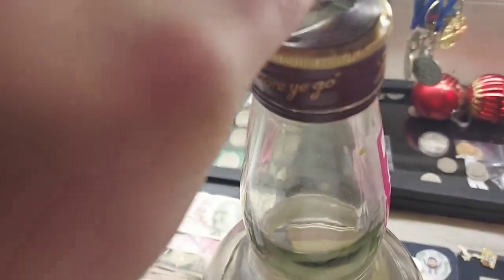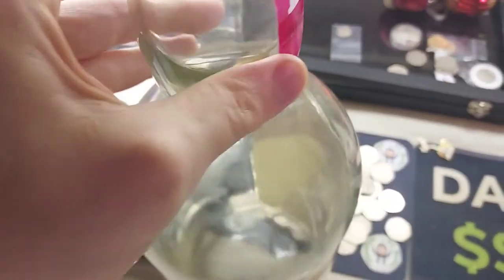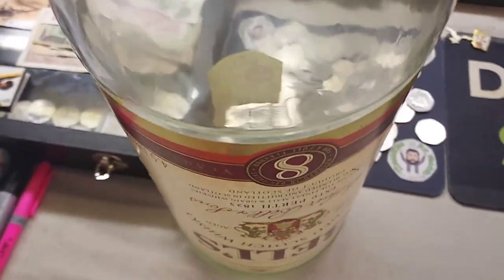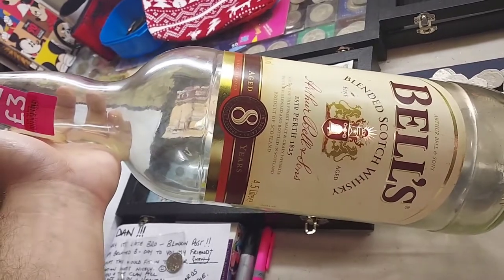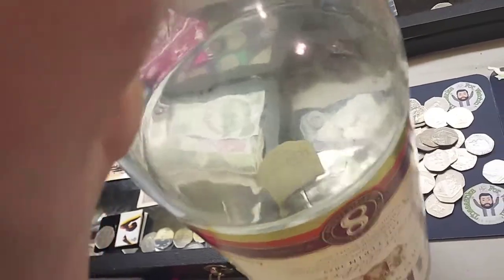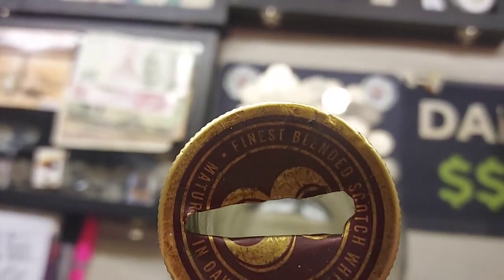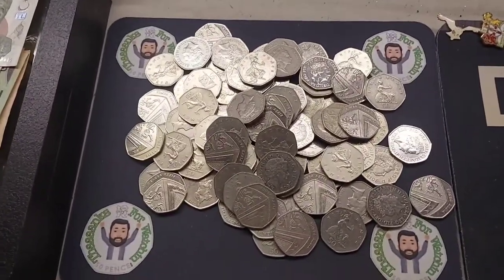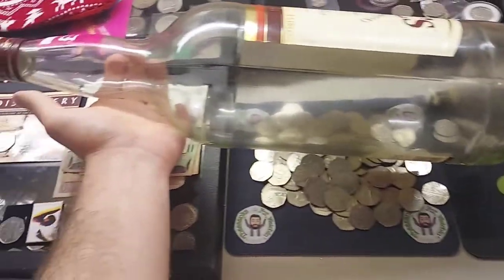How many coins can you fit in a large Whiskey bottle? PREDICTIONS VIDEO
How many 50p coins can you fit in a large Whiskey bottle? PREDICTIONS VIDEO. My new large piggy bank is here and it's a 4.5 litre whisky bottle. My question to you is how many coins will it take to fill it. Comment your predictions in the comment section below.
How my coins fit in a large Whiskey bottle?
How many coppers does it take to fill a large Whiskey bottle?